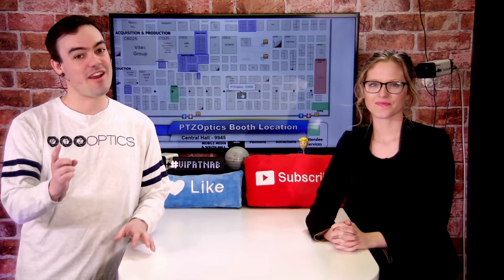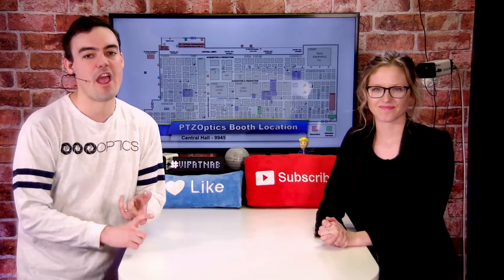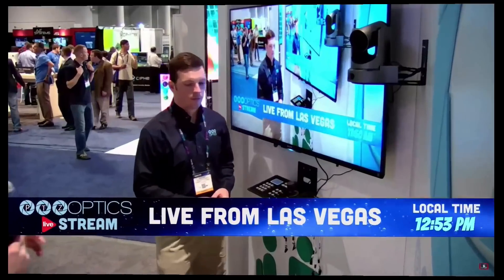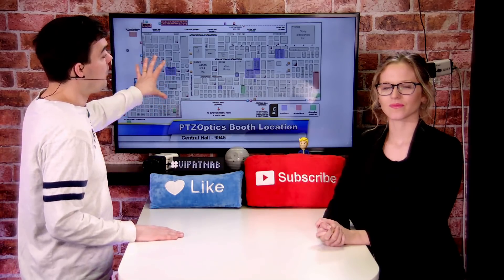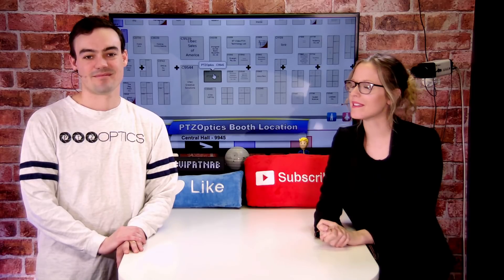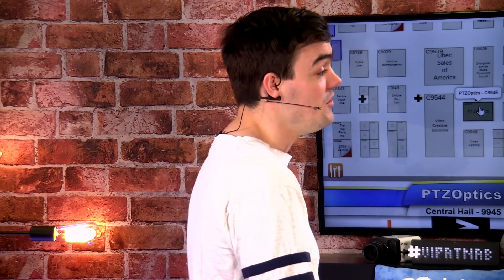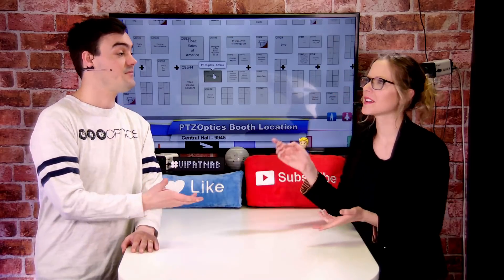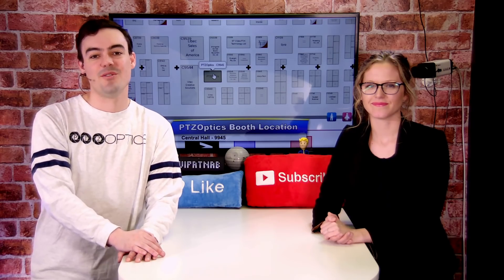PTZOptics at NAB Show 2018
PTZOptics is pumped and ready to head to The 2018 NAB Show in Las Vegas. Join us in Central Hall booth C9945. Here's what's at our booth- Over 20 live streaming cameras (including our brand new NDI|HX Cameras, a giant LED screen, joysticks, a Tricaster, Wirecast, vMix, MimoLive, Dartfish, XSplit, and more! We're live every day at 1 pm PST with industry leaders from NewTek, vMix, Streaming Idiots, Epiphan, LiveU, Skaarhoj, XKeys, EasyLive, Mobile Video Devices, and more!

FOLLOW VIPATNAB TO STAY UP TO DATE WITH OUR CONTENT

Las Vegas, NV - Today PTZOptics announces their industry interview lineup for the 2018 NAB Show which will be broadcast live from the showroom floor. Along with releasing various new professional live streaming cameras for the 2018 National Association of Broadcasters show, PTZOptics will host a YouTube and Facebook live stream available each day of the show at 1PM PST. PTZOptics Live hosts Paul Richards and Tess Protesto will interview guests such as Dr. Andrew Cross CTO of NewTek, Tim Vandenberg COO of vMix, Philippe Laurent CEO of EasyLive and Claudia Barbiero of LiveU.

 “This year PTZOptics will be releasing multiple new live streaming cameras” says PTZOptics Chief Streaming Officer, Paul Richards. “I am most excited about our new NDI™camera models but also our new 30X camera models.” The PTZOptics booth is located in the Central Hall booth number C9945. The live show will be broadcast to the PTZOptics YouTube and Facebook Live channels at 1PM PST 4PM EST each day of the 2018 NAB Show.

Monday: Philippe Laurent CEO of EasyLive & Dr. Andrew Cross CTO of NewTek
Tuesday: Tom Sinclair CEO of EasternShoreBroadcasting, Dan Slider Marketing Director of xKeys and Tim Vandenberg COO of vMix
Wednesday: Daryl Spangler CEO of Mobile Video Devices (Magewell),  Claudia Barbiero of LiveU and Gary Bettan of Broadfield Distributing
Thursday: Kasper Skårhøj CTO of Skaarhoj and George Birchall of Epiphan System.

to book a meeting with us or get live show notifications from NAB and more!